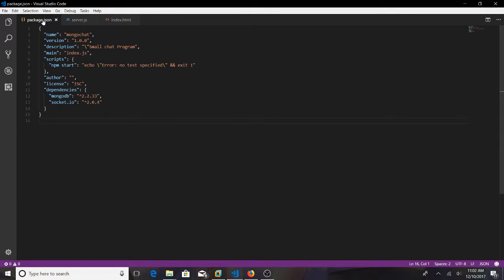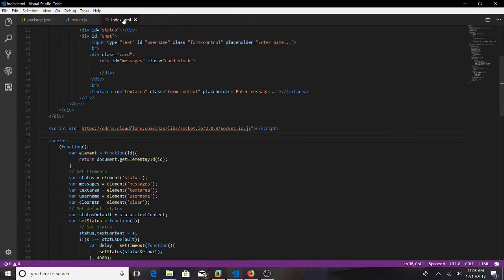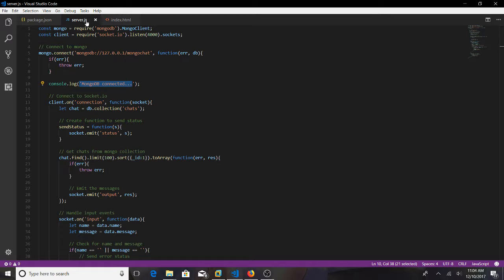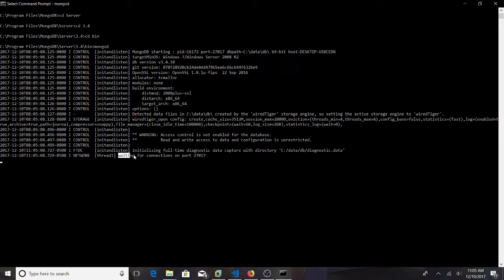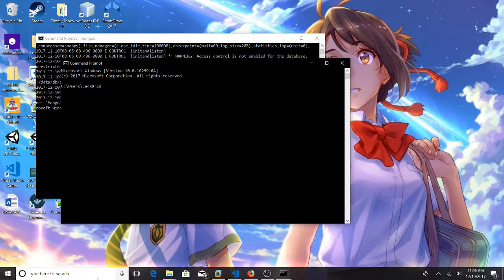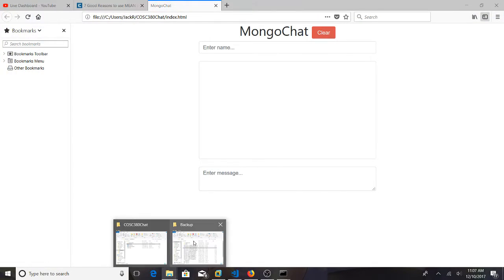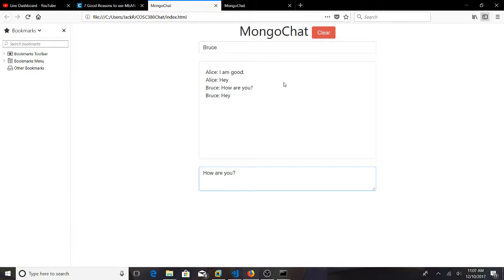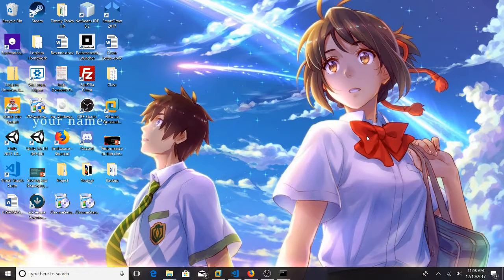Jack Buntine Live Stream